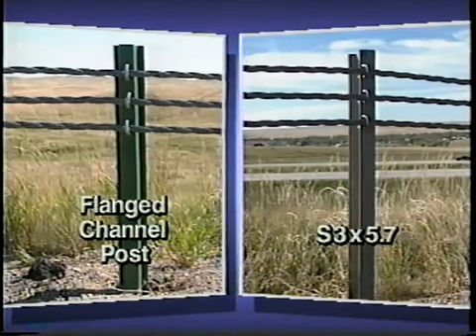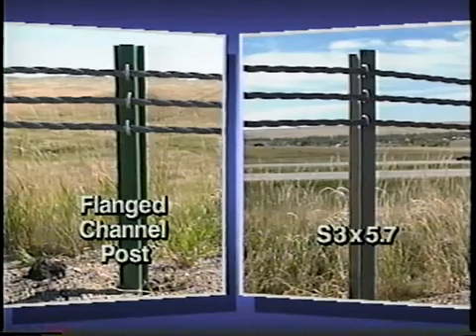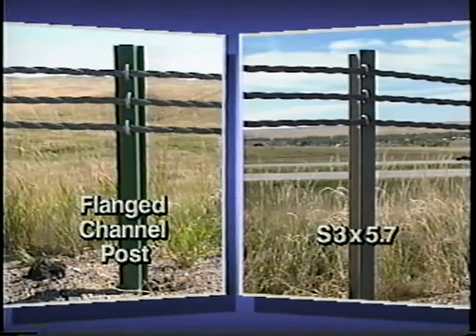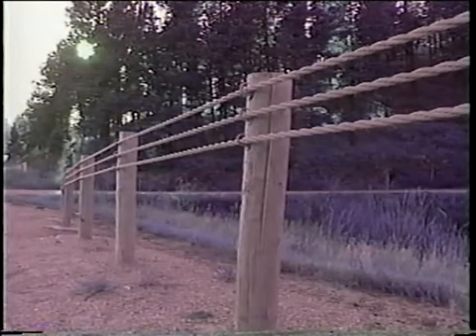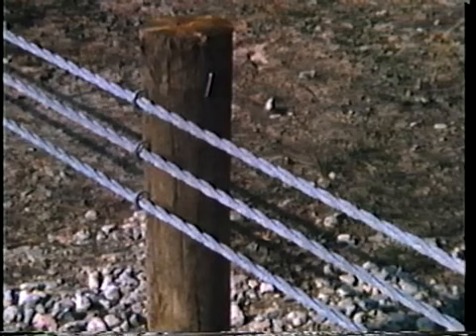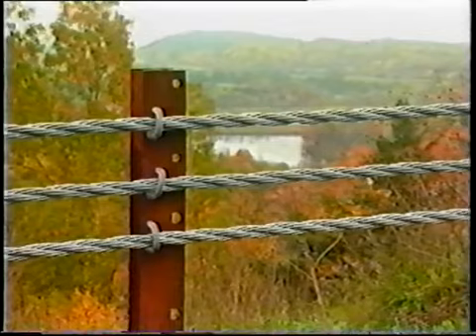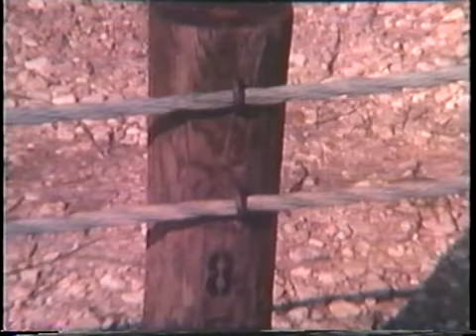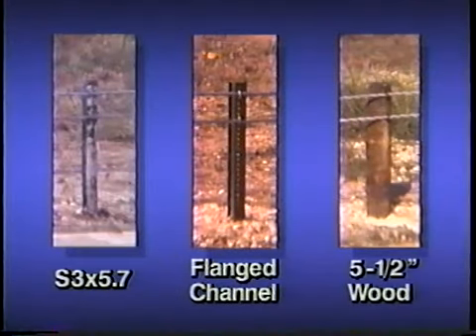Cable Guardrails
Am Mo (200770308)